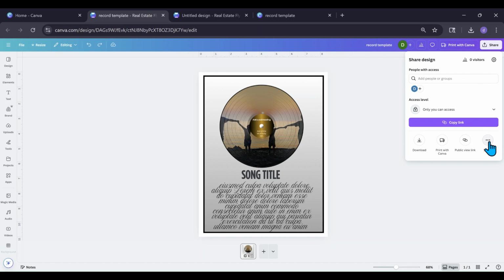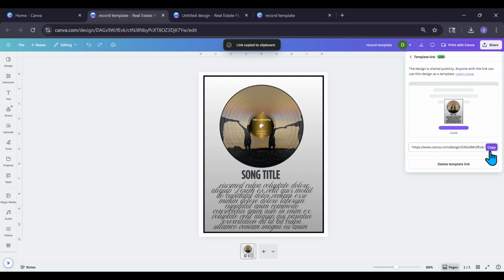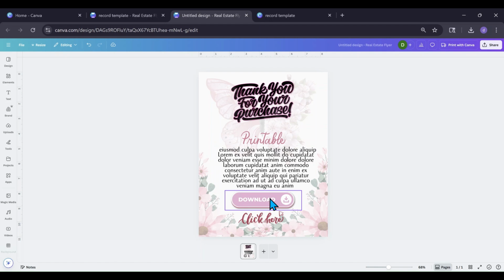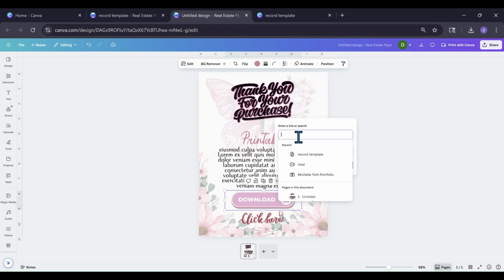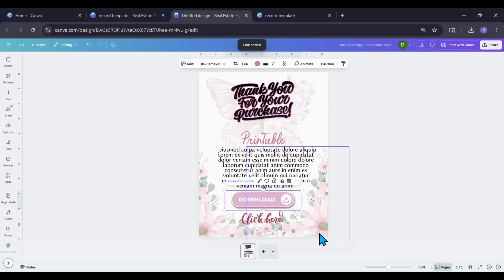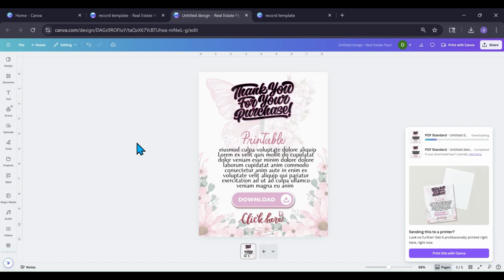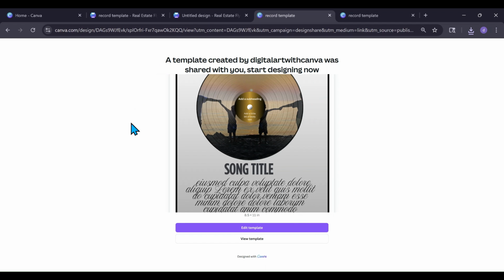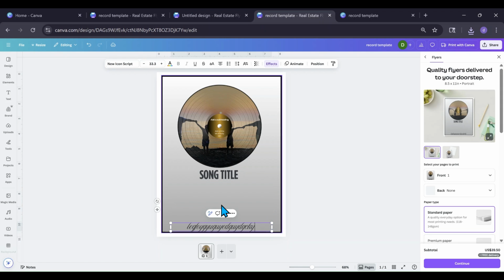How to Create a PDF with Canva Template Links to Sell Digital Downloads in Canva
Are you selling Canva templates, but the file size is too large? This Canva tutorial will show you how to work around that issue! Learn how to create a template link so you can share your Canva design without worrying about file size. perfect for etsy listings

How to Create a PDF with Canva template links to sell digital downloads
in Canva. easy fast way to get your clickable Canva template links to your customers.